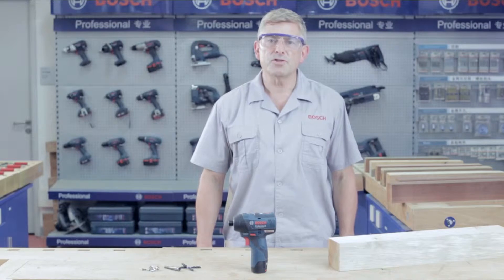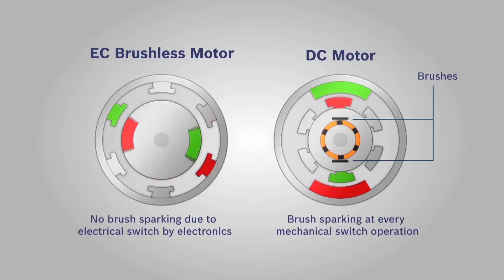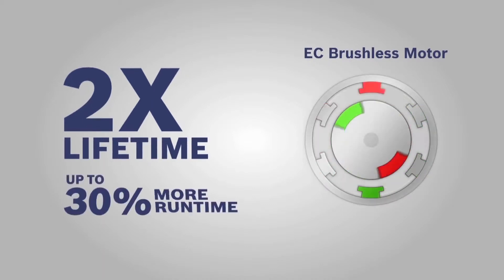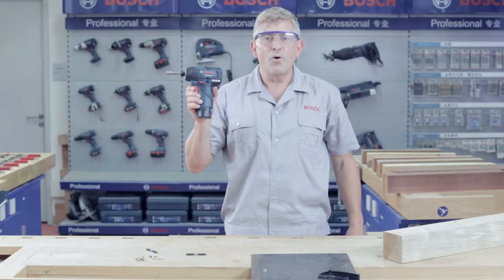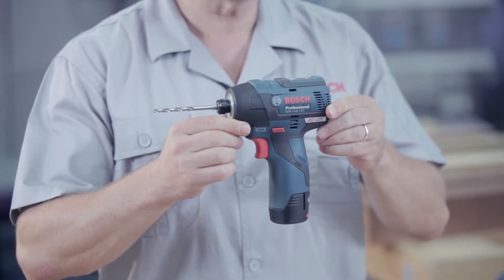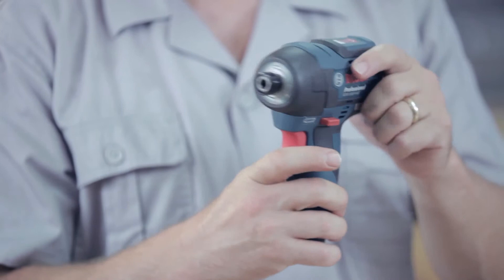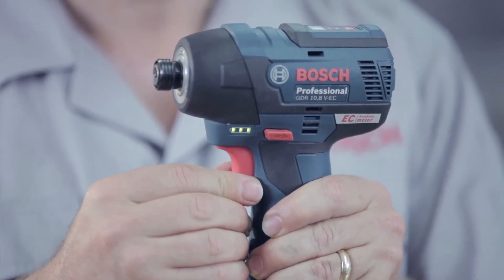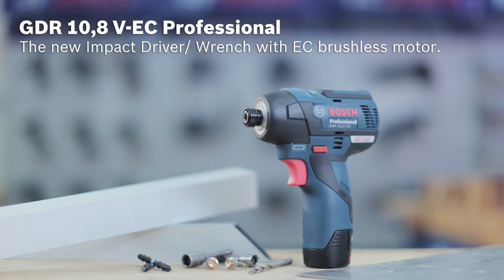GDR 10 8V EC Professional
The new impact driver / wrench with EC brushless motor: 3 x Lifetime, Longer Runtime and More Power